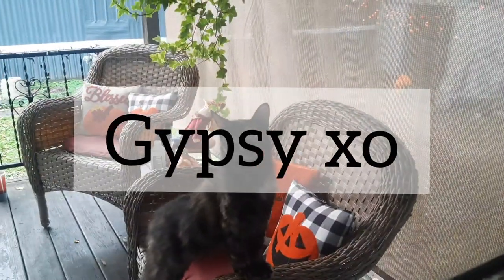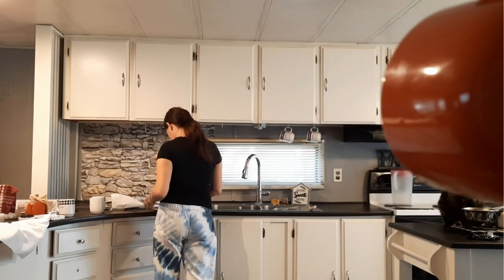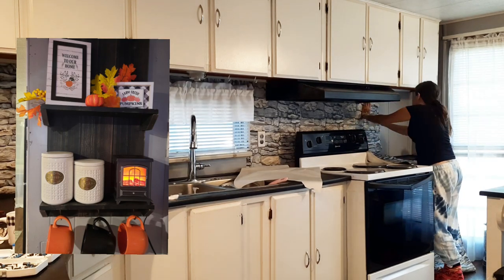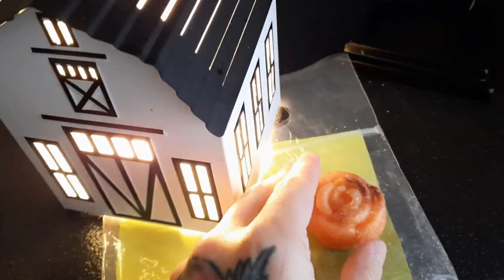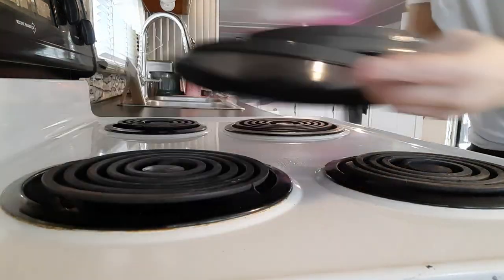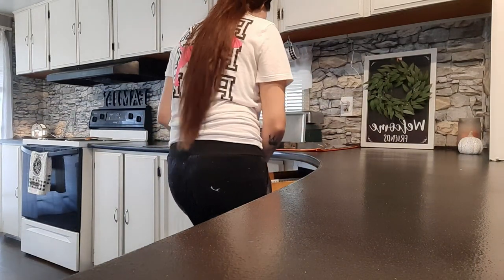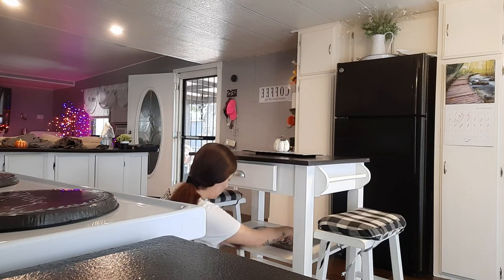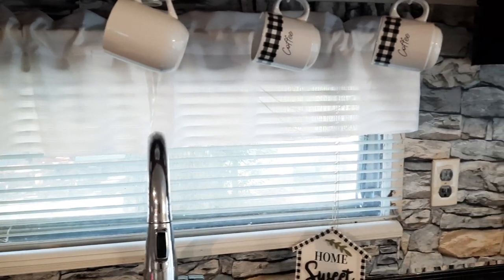gypsy Mobile Home Cottage Backsplash On A Budget | Farmhouse kitchen + Clean with me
Musician: @iksonmusic

Musician: @iksonmusic

Musician: Jeff Kaale

Musician: @iksonmusic

Musician: @iksonmusic